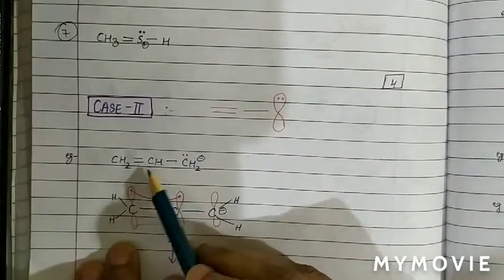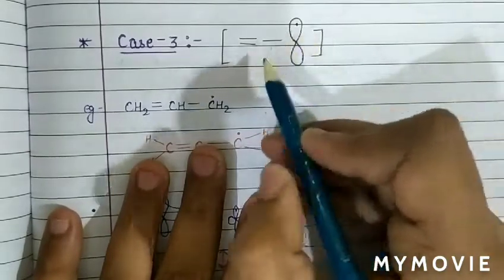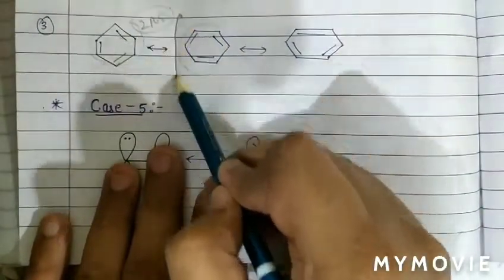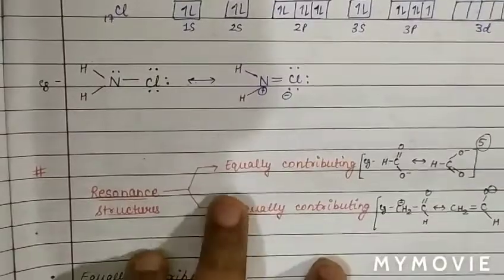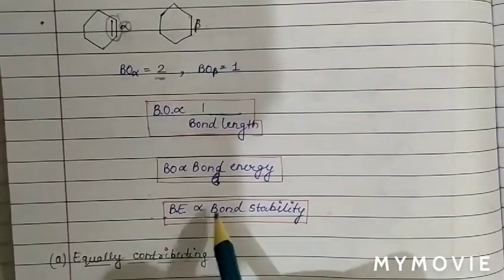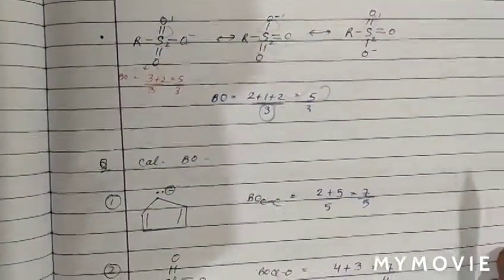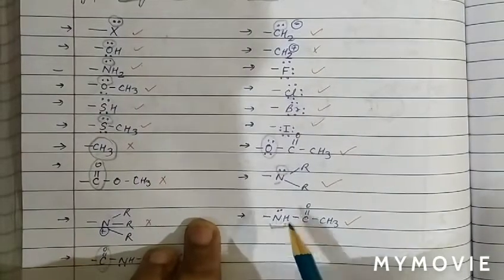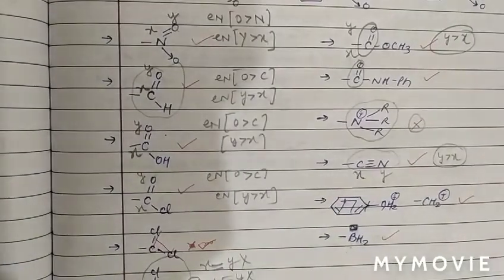HYDROCARBON , PART - 7 BOND ORDER IN RESONATING STRUCTURES & IDENTIFICATION OF +M/-M GROUPS